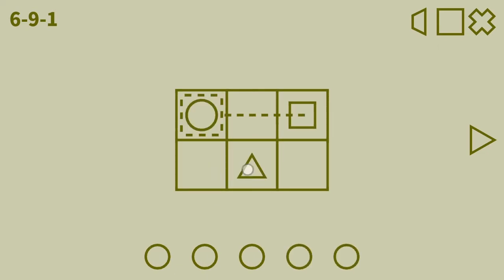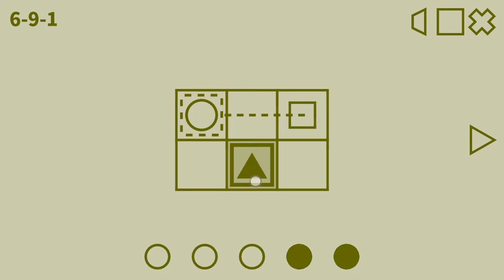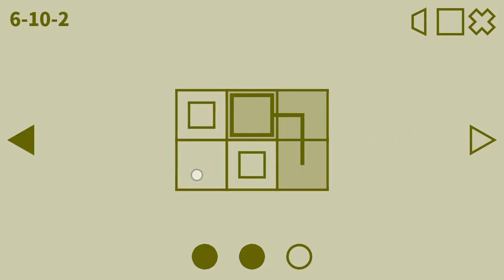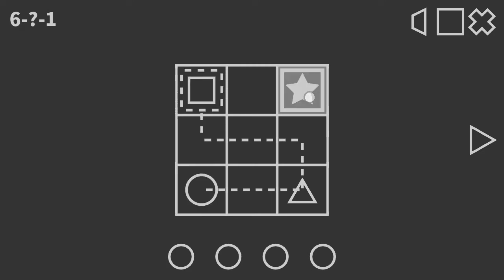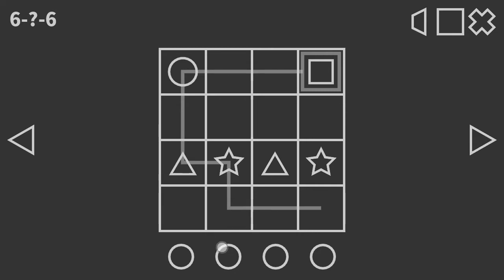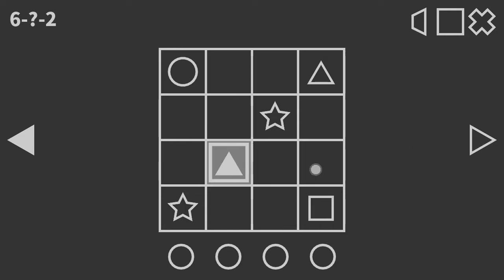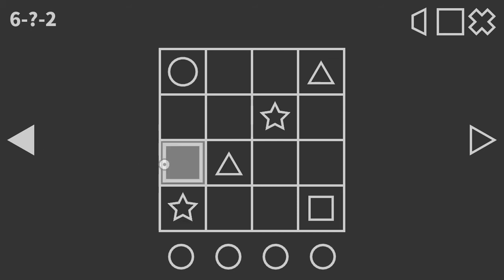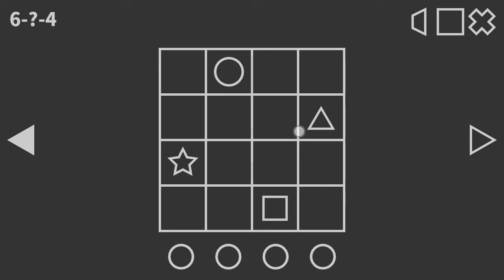Understand - Part 28: Double Dash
Understand is an experimental puzzle game in which every level has a different ruleset.

Each dot below the screen represents a rule.
You have to figure out their meaning through trial and error, then draw a line satisfying all rules.